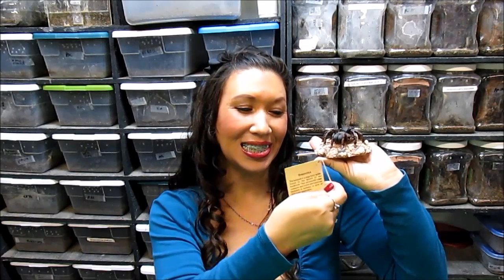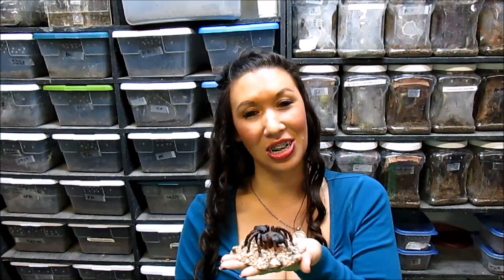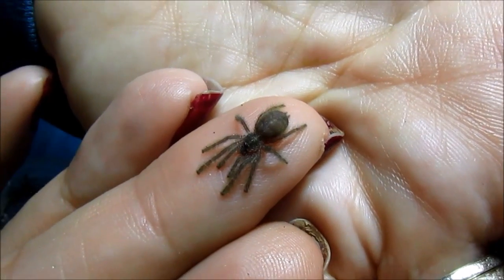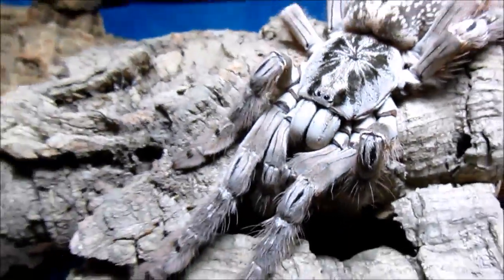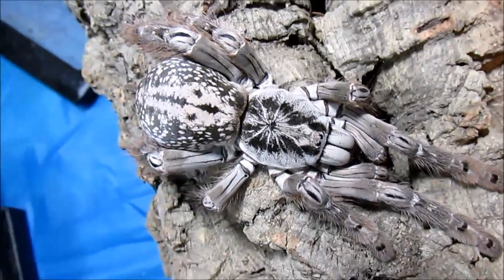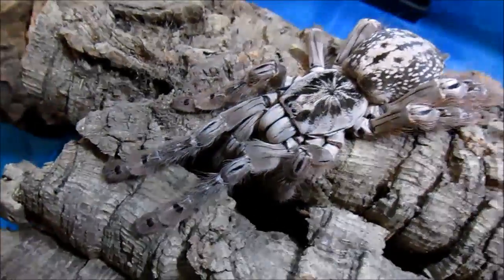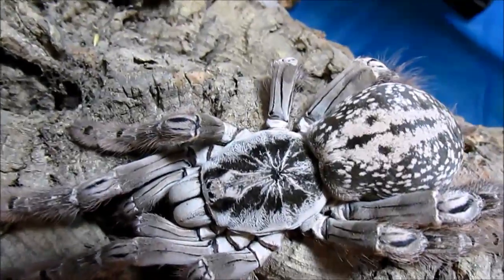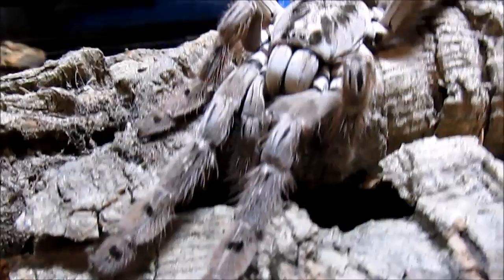Togo Starburst Care Notes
Heteroscodra maculata, a little bit about one of my favorite African species.  It was a little scary to shoot this footage...Enjoy